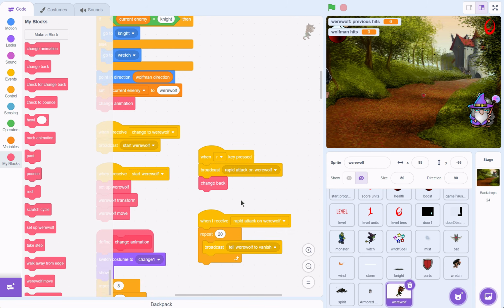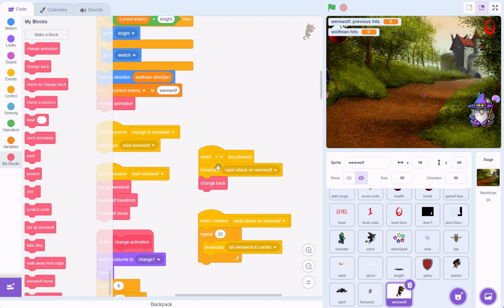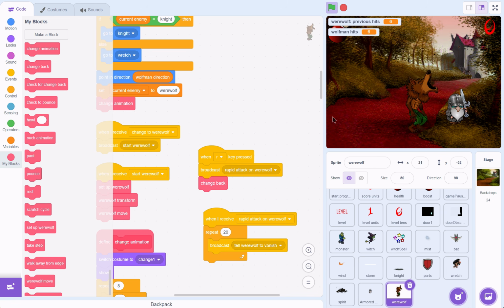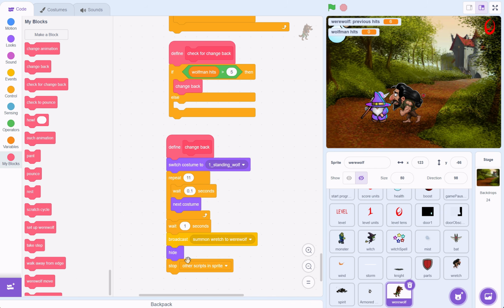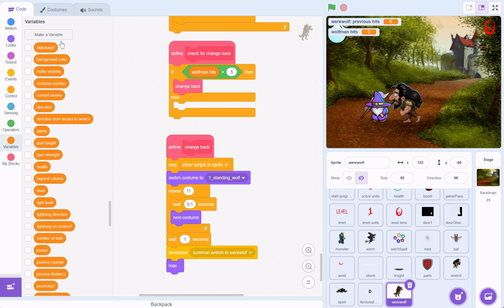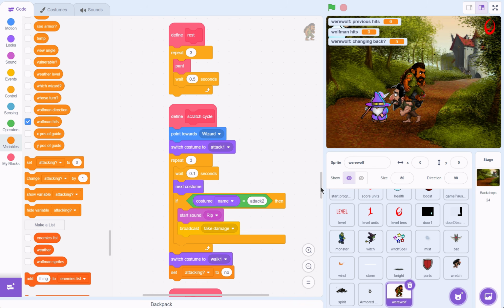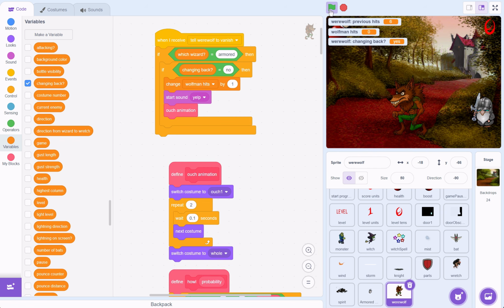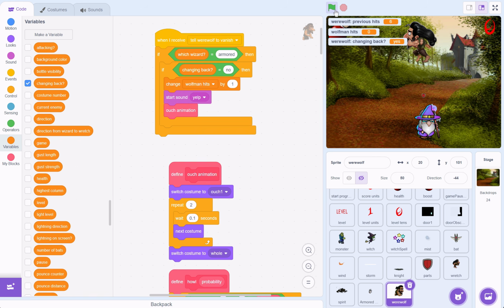Coding 4 Kids: Part 59 Vid 5 Protecting the Change Back Animation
Once the werewolf starts changing back, we want the animation to complete without interruptions.